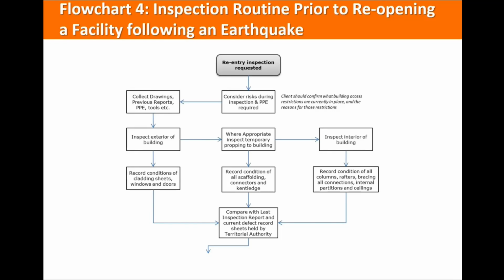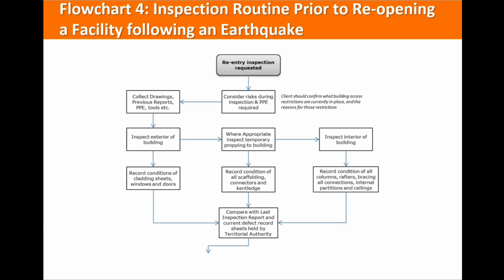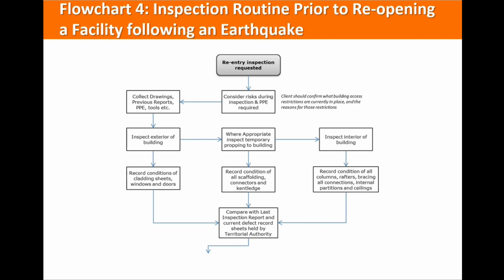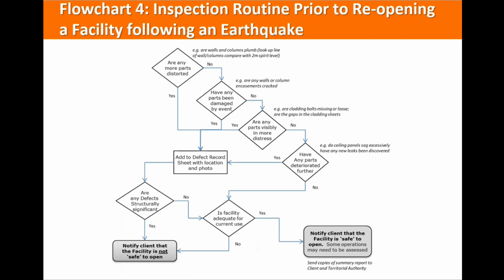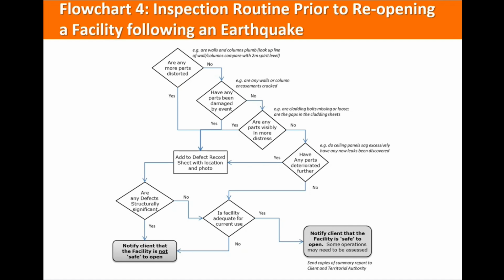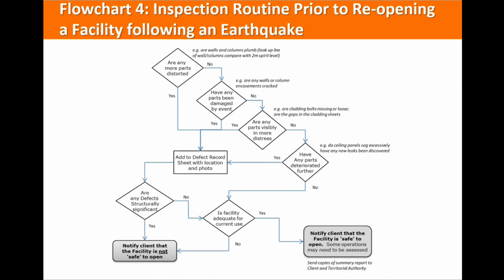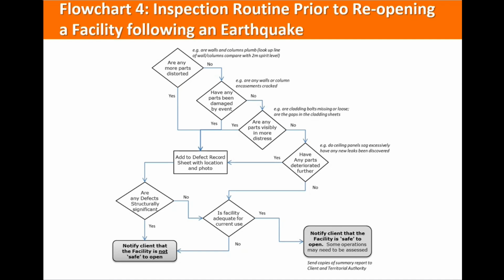Structural Inspection Flowchart 4: Inspection Prior to Re-opening a Facility following an Earthquake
Extract from CPD Seminar #4: Inspection and Appraisal of New and Existing Structures.